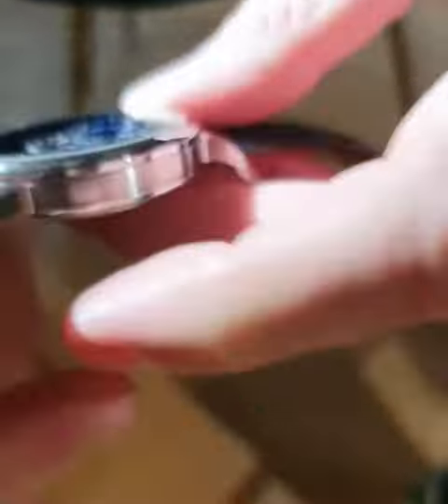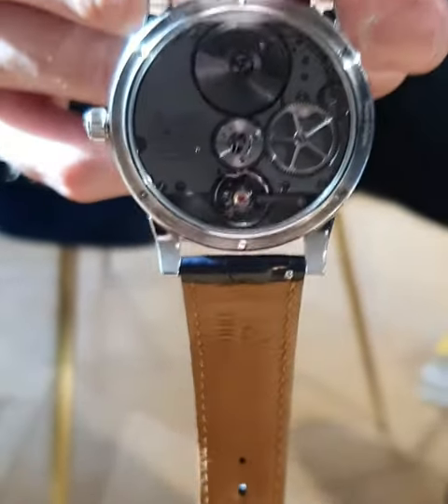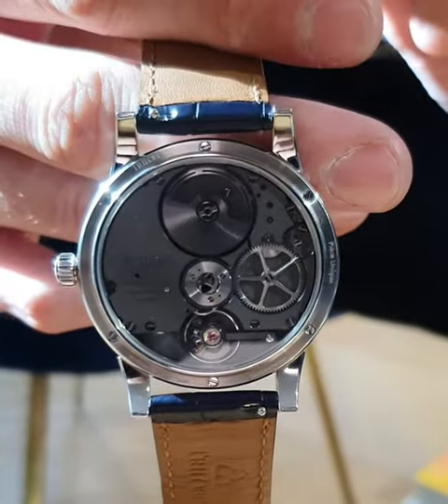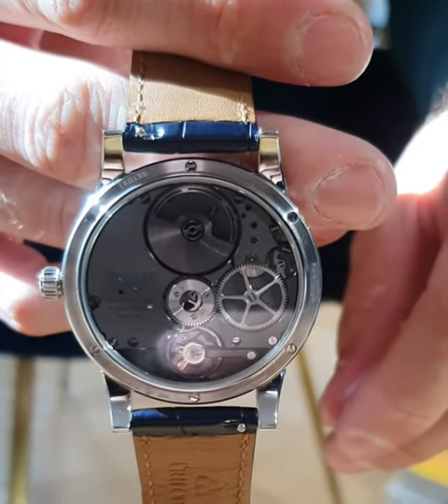Watchesandart.com - Trilobe Nuit Fantastique Secret watch with star constellation blue dial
Trilobe is a French watchbrand with quite unique designs and ideas.  The watchmovement was designed by the founder and conceived together with Mojon who was responsible for movenent for many brands among them MB&F.

I love the symmetry of the movement, a clean look which is very eye pleasing.

This video is just a tidbit explaining how the time is displayed.

In addition, the constellation displayed on the dial can be adjusted to any day, time and location.

So if a client wants their birthday, wedding day or any anniversary to be shown, I can arrange this for you.

Please feel free to message me or call me.